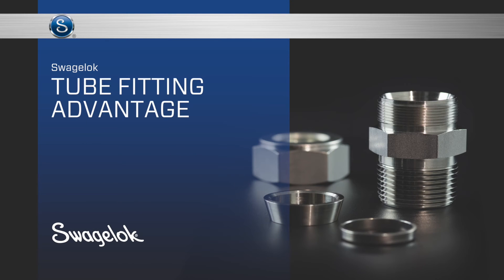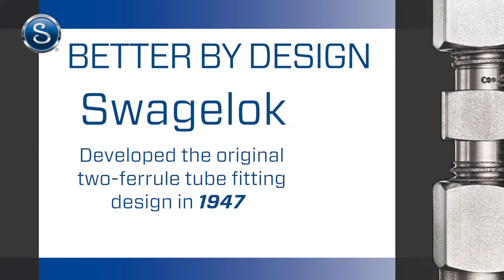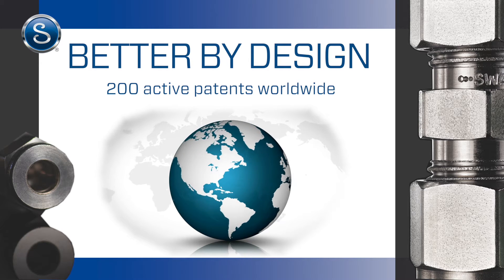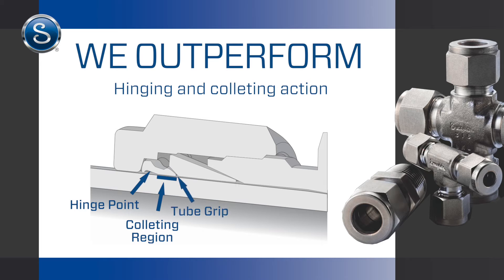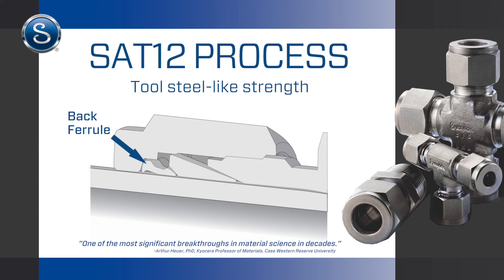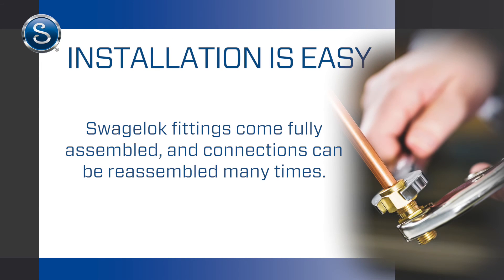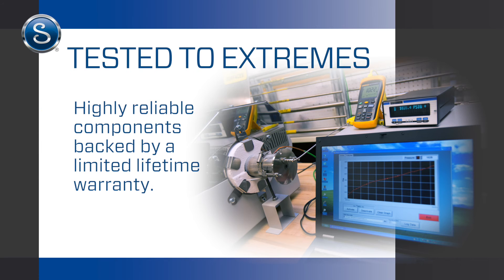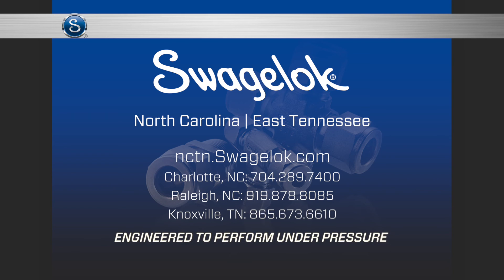Swagelok Advantage Better by Design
Discover how the design of the Swagelok tube fitting can help you improve plant safety, avoid leaks, and minimize costs.